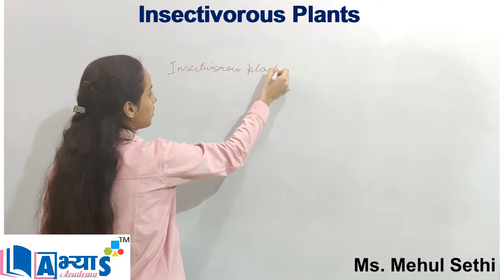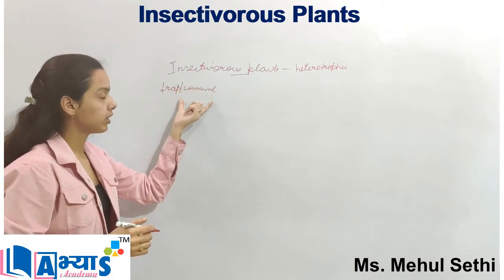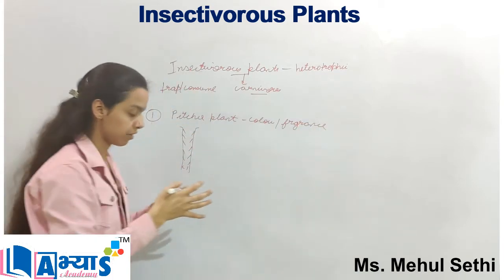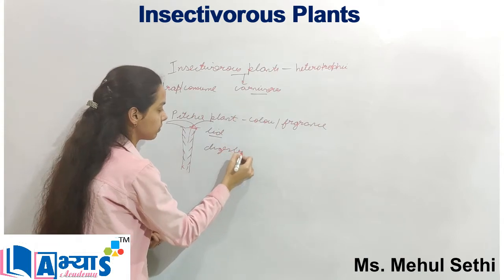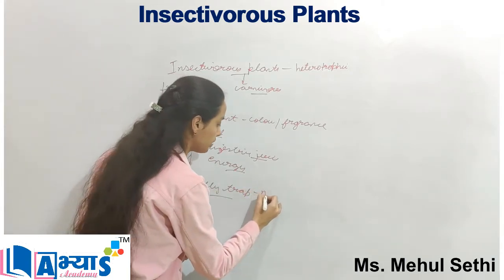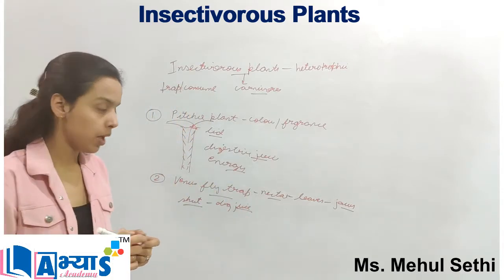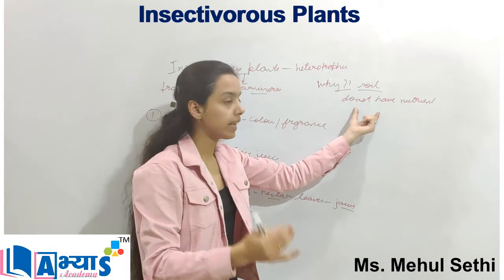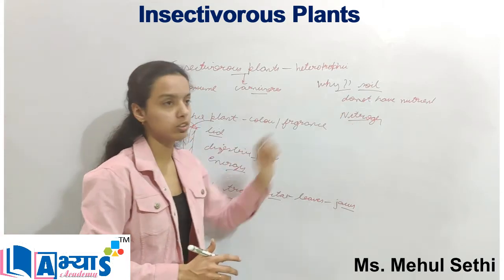Insectivorous Plants | ABHYAS Academy | Ms. Mehul Sethi | Biology | Nutrition Plants|abhyasonline.in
There are the plants that derive some or most of their nutrients by trapping and consuming animals mainly insects. These plants grow where soil is deficient in some nutrients. Example: Pitcher plant. These are actually green plants which can make their own food. But, they gain some of their nutrition from insects, trapped by the plants themselves. These plants mostly grow in the soil which is poor in nitrogen. So, they trap insects to get nitrogenous compounds without manufacturing them. The examples are venus fly trap, sundew, bladderworf and pitcher plant.
to enrol in our Self Learning Program and get access to exclusive content with Analytical Testing.